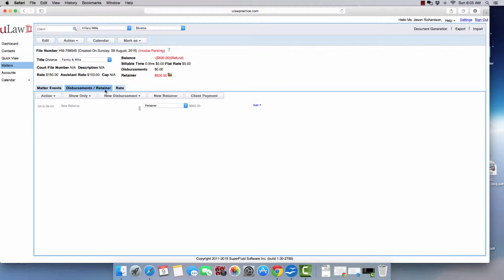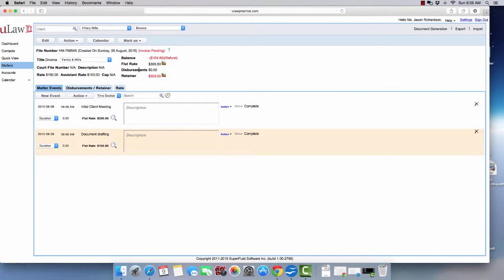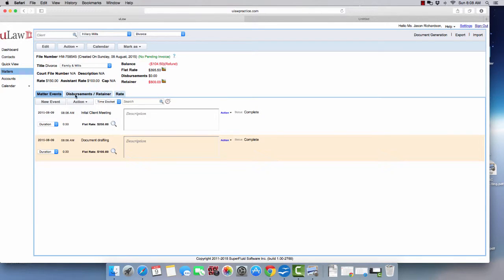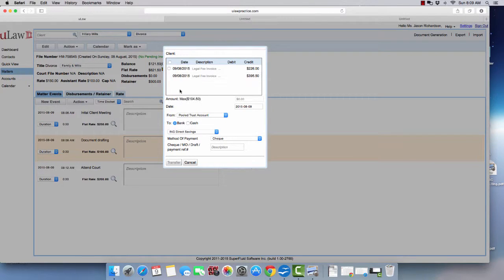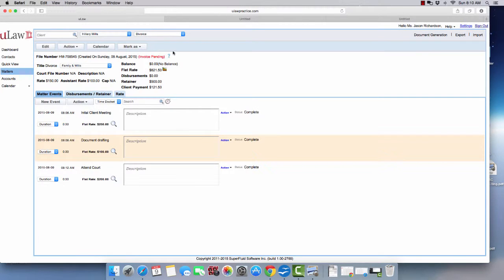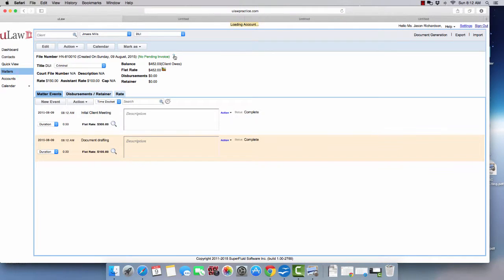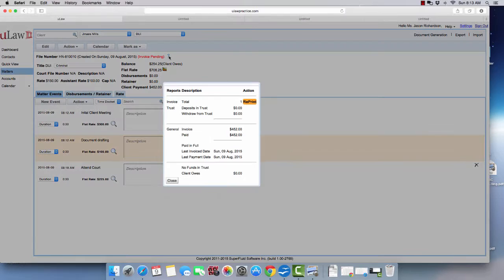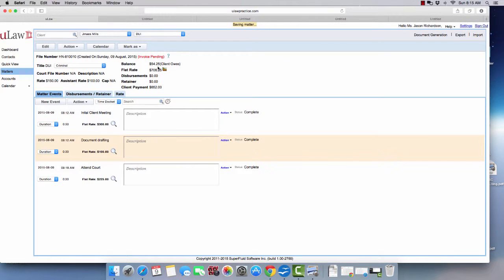Q112. How do I Pay Myself?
As a practitioner you always have the question how do I pay myself, in uLaw software we make the software do the work to compute and guide you. This empowered analytics make billing easy and compliant and Accounting is not an hassle anymore.